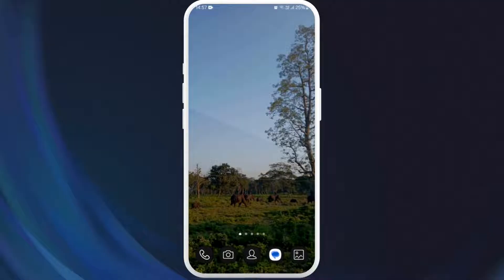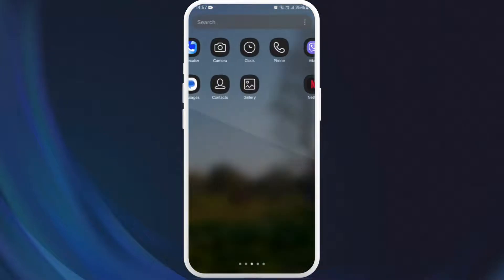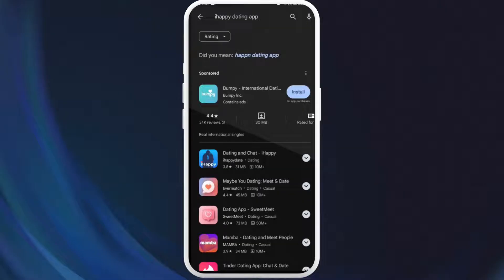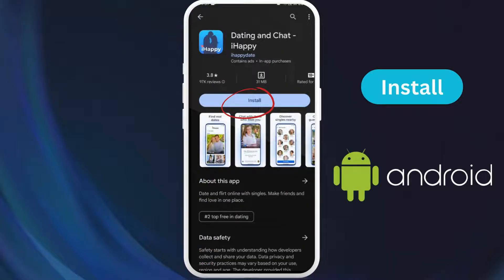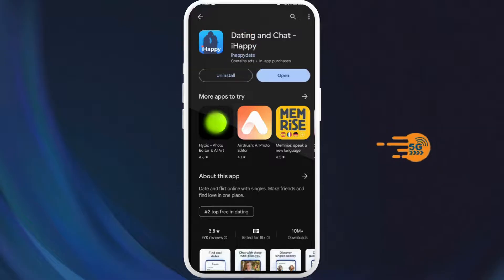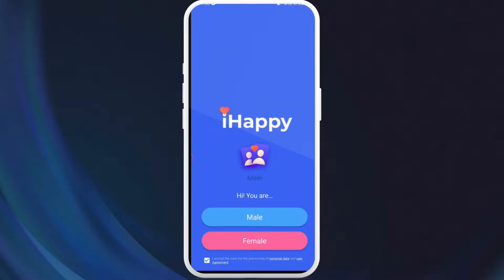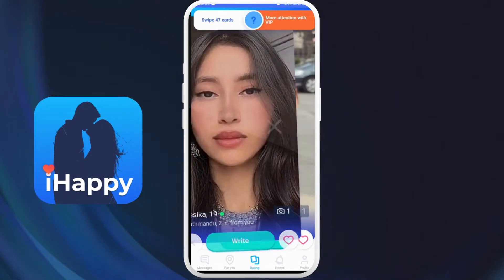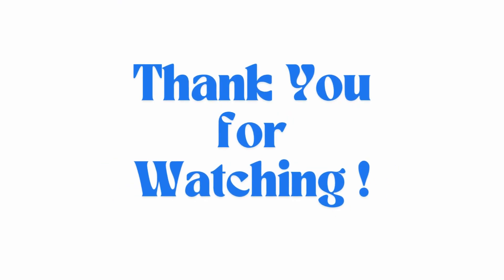How To Download/Install iHappy Dating App 2024?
Welcome to our latest tutorial, "How To Download/Install iHappy Dating App 2024 on Your Smartphone"! In this comprehensive guide, we'll walk you through each step to seamlessly download and install the newest version of the iHappy Dating App on both Android and iOS devices. We'll start by visiting the official app store for your device – Google Play Store for Android users and Apple App Store for iOS users. We'll then guide you on how to locate the iHappy Dating App 2024, ensuring you download the legitimate version. You'll learn how to initiate the download, monitor its progress, and troubleshoot common issues that might arise. Finally, we'll show you how to install the app correctly, set up your account, and get started on your dating journey. Whether you're new to dating apps or just upgrading, this tutorial has everything you need to get iHappy on your smartphone quickly and effortlessly.